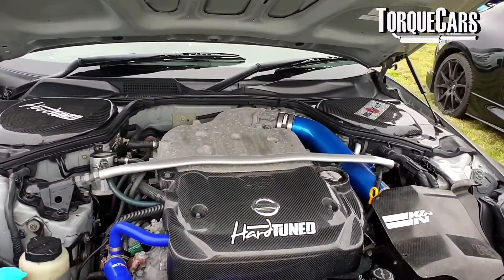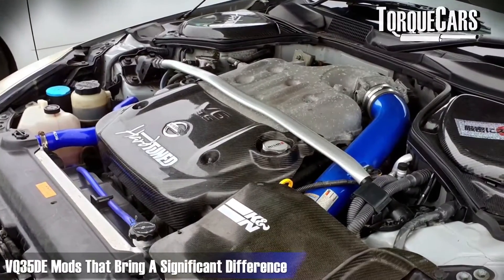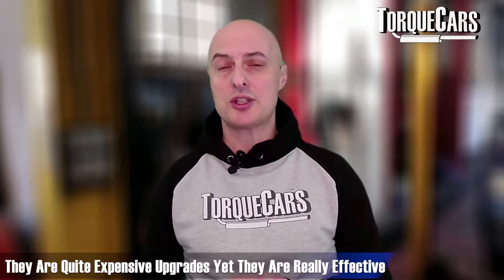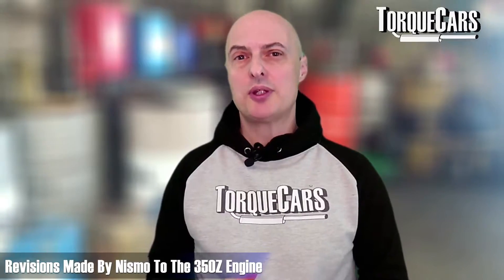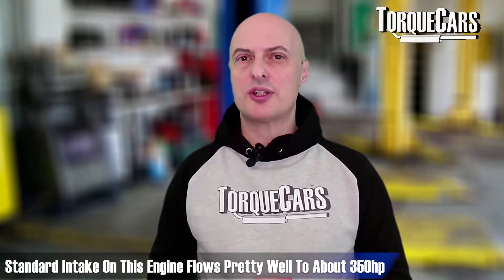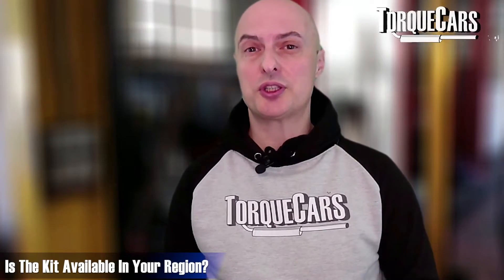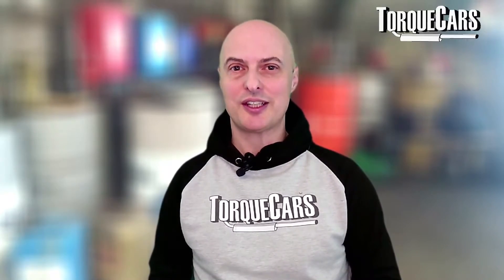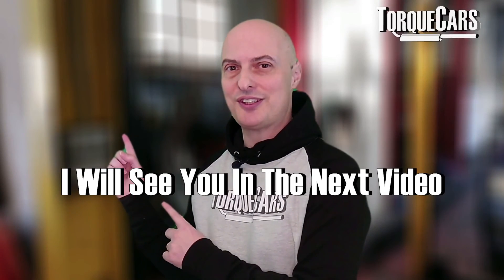Nissan VQ35DE Best Mods & Upgrades [Tuning Guide]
Let's take a look at modifying the VQ35DE, a popular engine used in the 350Z and many other stunning cars. The question is which mods and upgrades are most effective in your tuning project. We will discuss the best mods and expose those that are more myth than a tuning upgrade.

Are you looking to enhance the performance and sound of your Nissan vehicle equipped with the VQ35DE engine? Look no further, because in this video, we'll cover the best mods and upgrades that can unleash the true potential of your ride.

From air intake and exhaust system upgrades to ECU tuning (aftermarket ECU options and piggyback tuning devices) and adding forced induction solutions, we'll explain the various options available to you and how they can improve the horsepower, torque, and throttle response of your Nissan VQ35DE engine.

We'll discuss the pros and cons of each mod, the performance gains you can expect, and the cost involved.

The video breaks down into sections below so feel free to skip to the mod that interests you the most.

0:00 Intro
0:46 VQ35DE Is Special
1.59 Significant Power Adders
2:35 Camshafts
2:58 Mapping & ECU mods
4:08 Intake
5:35 Nismo Upgrades
6:47 2007 Important Changes
8:15 How Strong is a VQ35DE
10:47 Exhausts
8:47 Turbocharging
9:38 Carbon Buildup
13:00 Like & Subscribe

We'll also provide tips on how to choose the right upgrades for your driving style and budget, and how to avoid common mistakes and issues that can arise during installation and use.

Whether you're looking for more power, better handling, improved braking, or just a more aggressive look and sound, we've got you covered.

With our expert guidance, you can be confident that you're making the right choices when it comes to modding and upgrading your Nissan VQ35DE engine.

So, if you're ready to turn your Nissan vehicle into a high-performance machine, make sure to watch this video until the end. We'll provide you with all the information you need to upgrade your Nissan VQ35DE engine and enjoy a driving experience like no other!

A special thanks to all the VQ35DE owners at the BHP Show this year that passed on tips and told me about their experiences allowing me to complete this video.

The Nissan VQ35DE engine was used in various Nissan and Infiniti models produced from 2001 to 2008. Some of the models that were equipped with the VQ35DE engine include:

Nissan:

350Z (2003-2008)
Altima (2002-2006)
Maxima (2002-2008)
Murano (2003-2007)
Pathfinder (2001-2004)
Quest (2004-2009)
Infiniti:

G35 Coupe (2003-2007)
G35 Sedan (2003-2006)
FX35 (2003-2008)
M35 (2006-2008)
Renault Espace